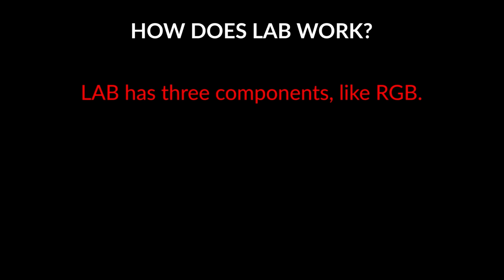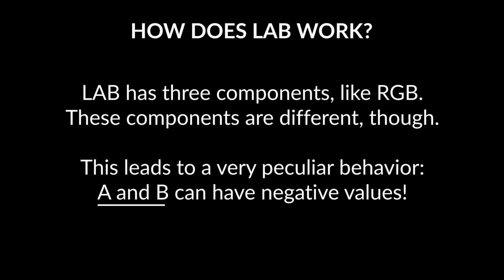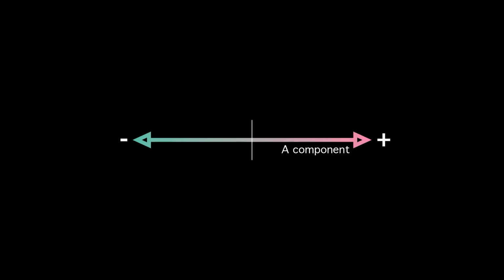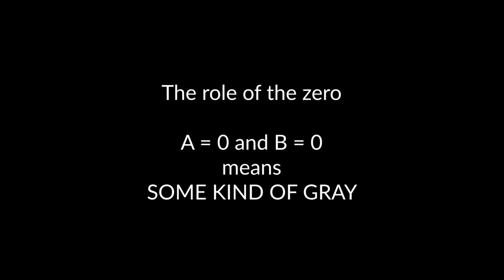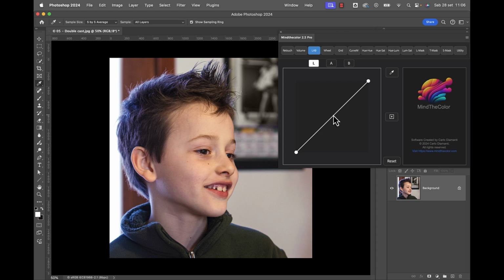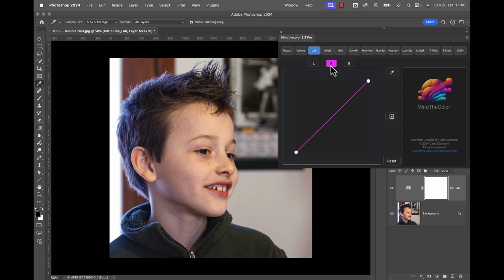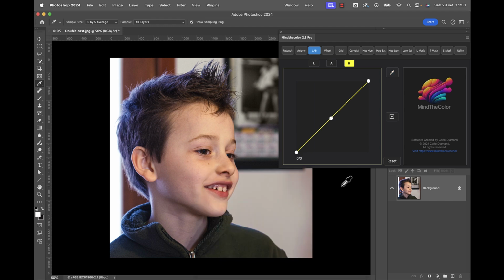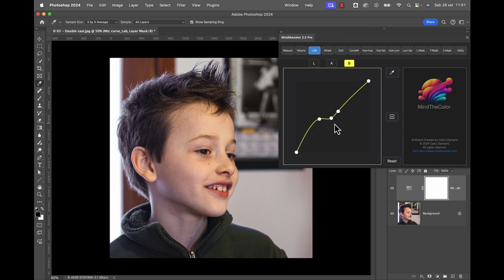MindTheColor 2.5 - 06 - Double Cast: Correcting Mixed Lighting with LAB Curves - English Language